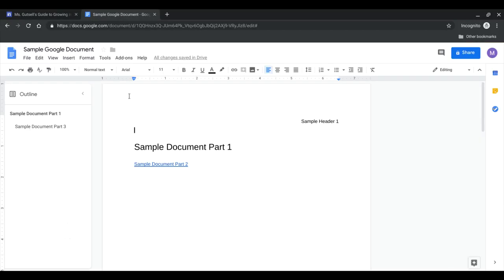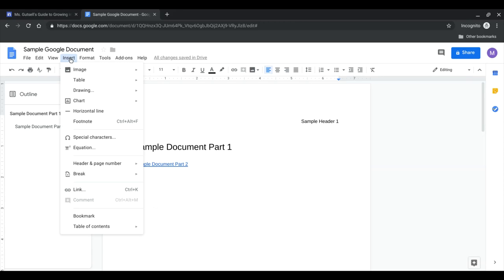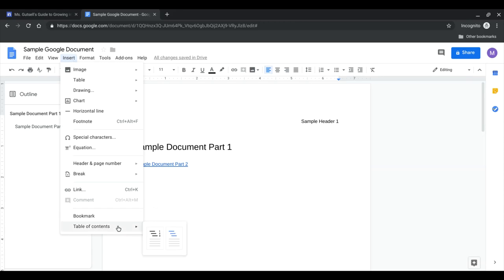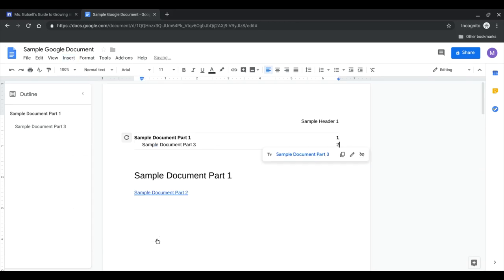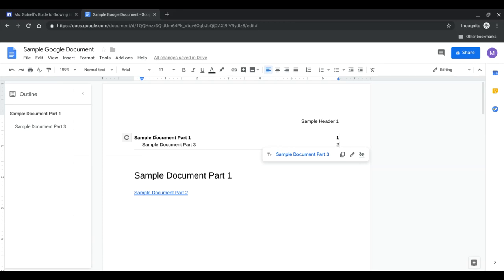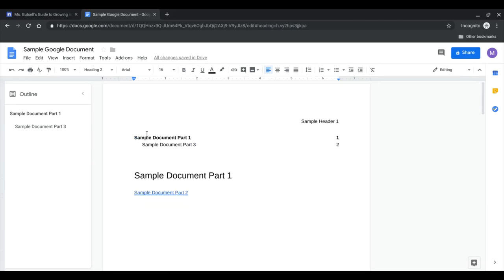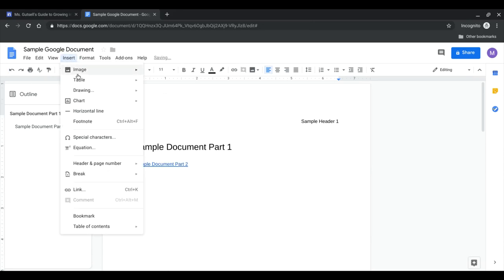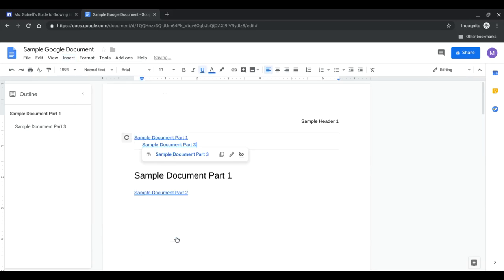Google Docs How to Edit in a Document Insert Feature Number 14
This video explains how to use Insert Feature Number 14 in Google Docs, Table of Contents.